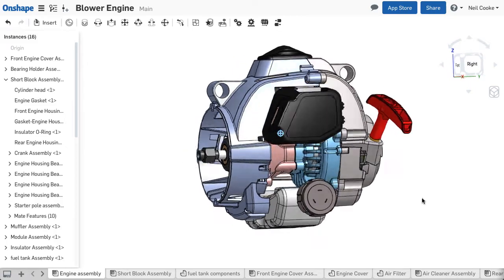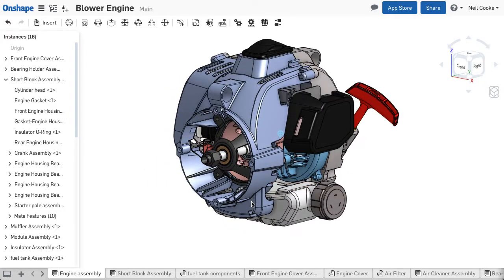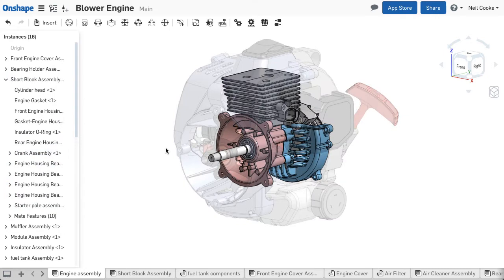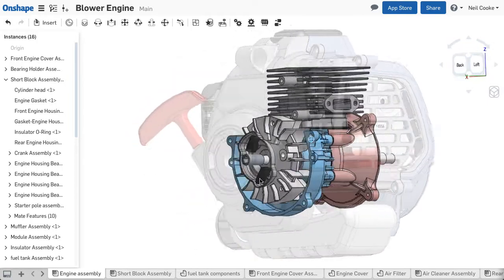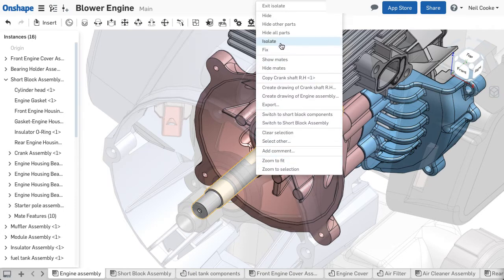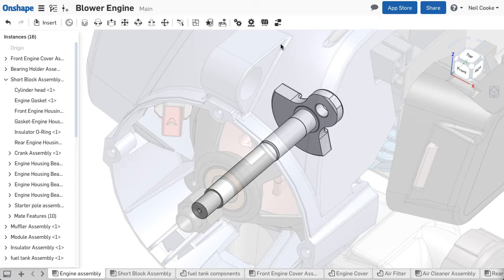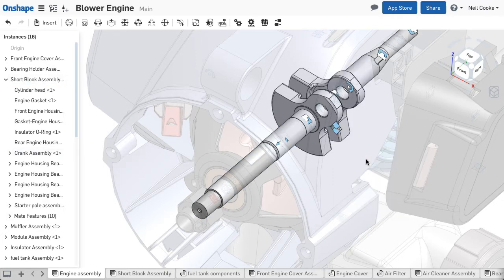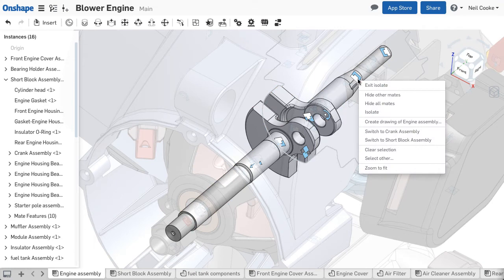Isolate | What's New in Onshape - May 6, 2016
With the May 6th update, Onshape now supports the Isolate option that allows for the ghosting of parts and assemblies rather than using the "hide" feature. The new isolate tool allows for editing models with context.

to signup for your free account today!